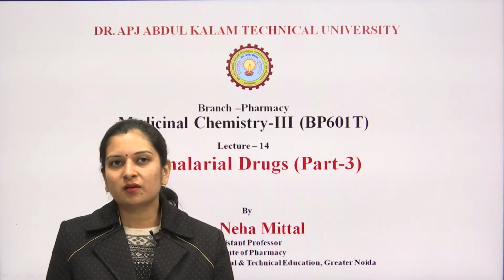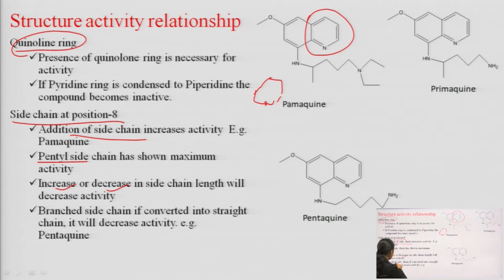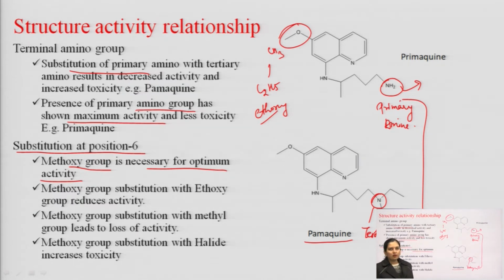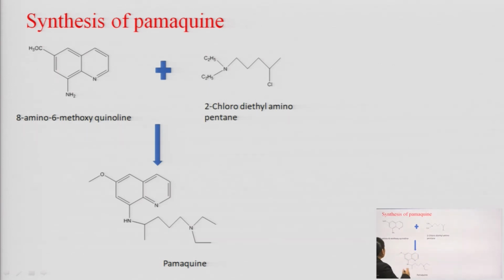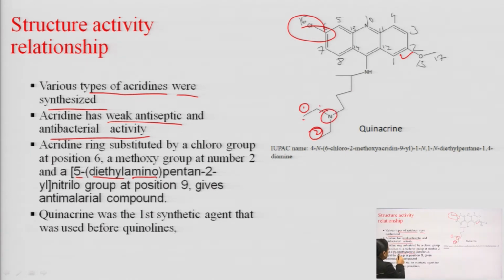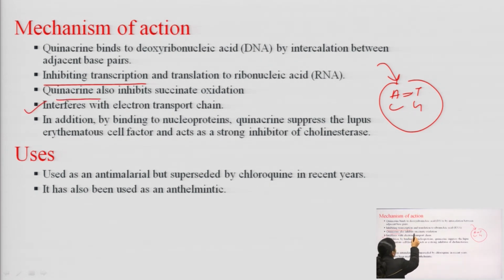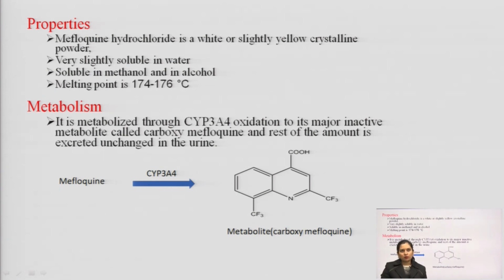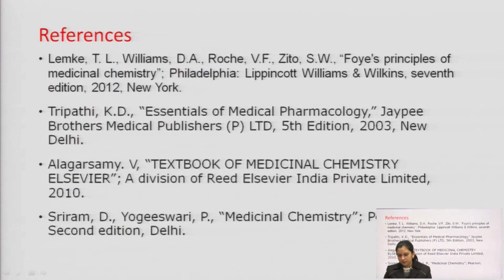Medicinal Chemistry III | Antimalarial Drugs Part-3 | AKTU Digital Education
Medicinal Chemistry III | Antimalarial Drugs Part-3 |